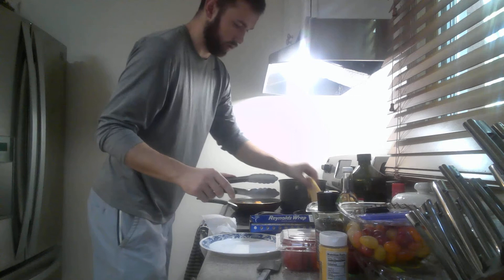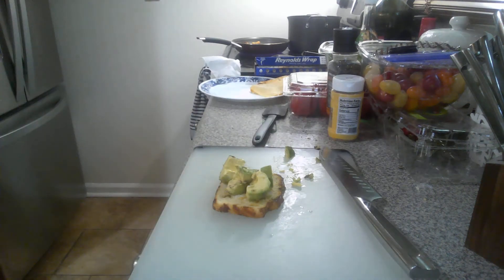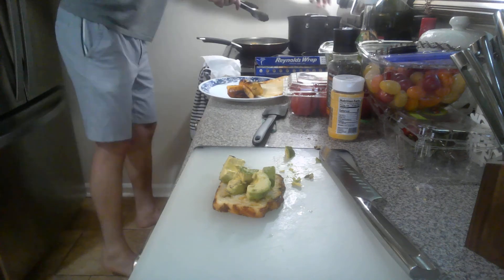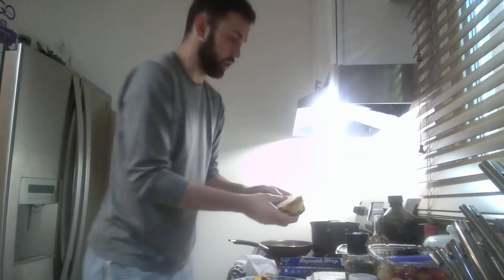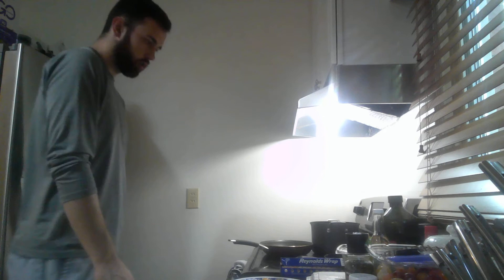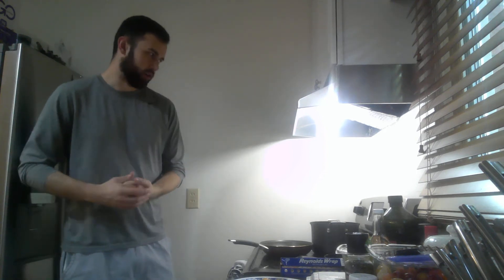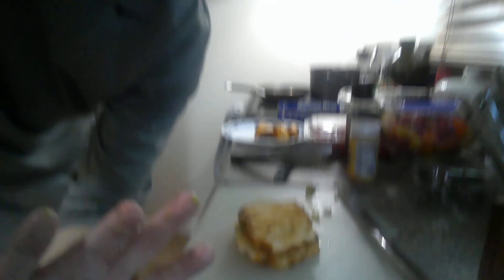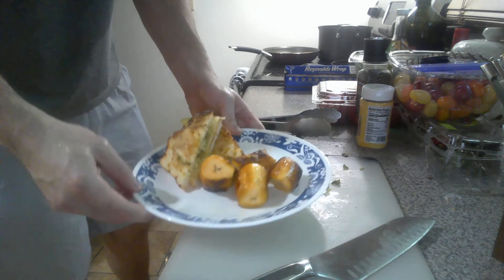Cook Around and Work Out 8: Jalapeño Grilled Cheese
Fast classic lunch with a twist. This won't be the last grilled cheese video.